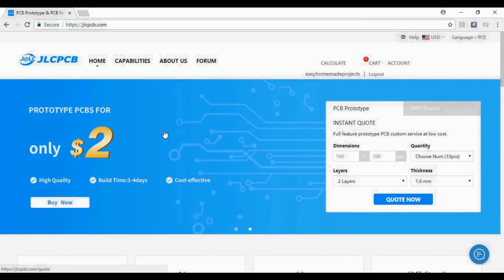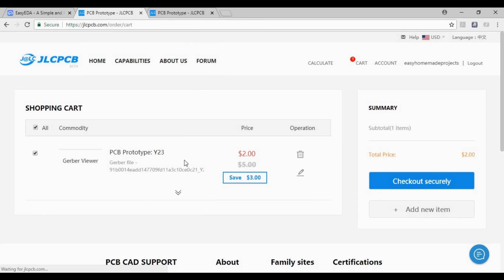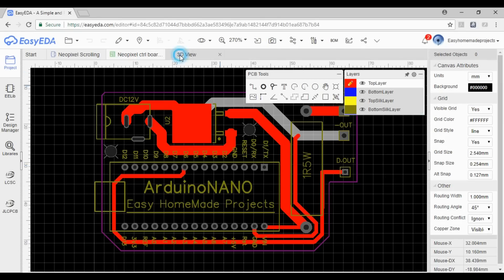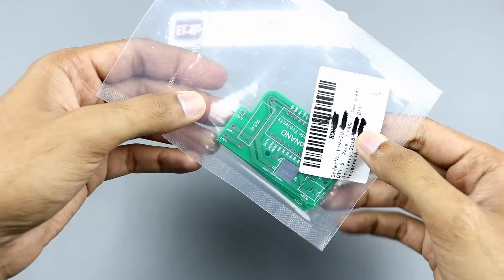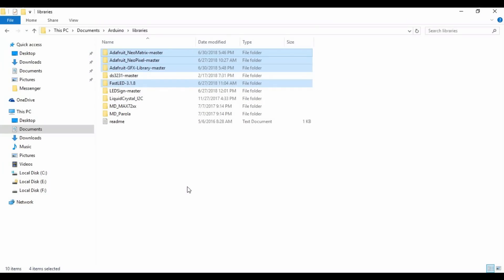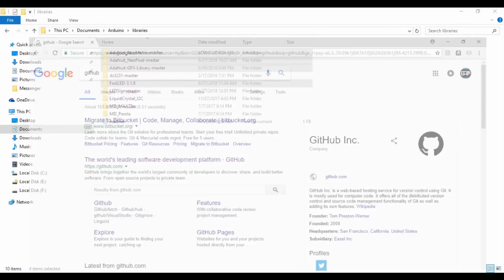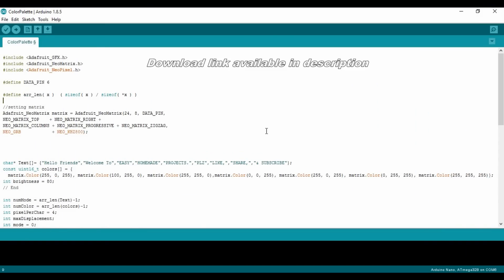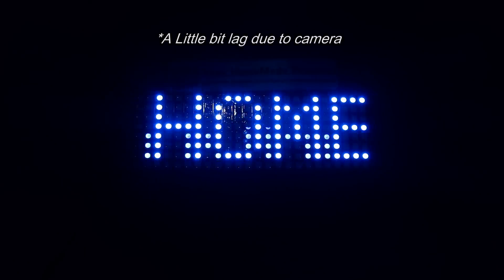How to Make RGB Scrolling Text Display Using NeoPixel Matrix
Material:
Double Sided Tape
7805 Voltage regulator
1R5W Resistor
005 Jack